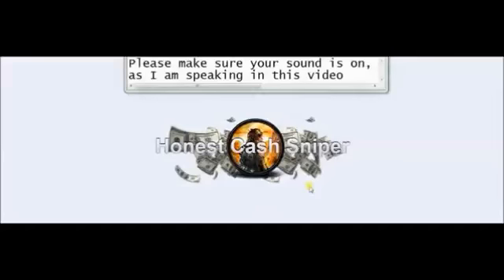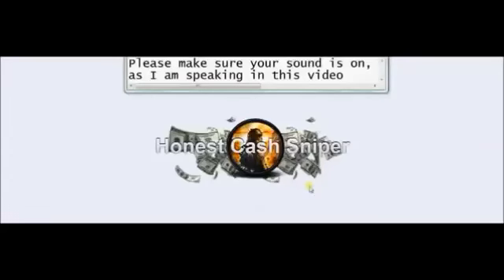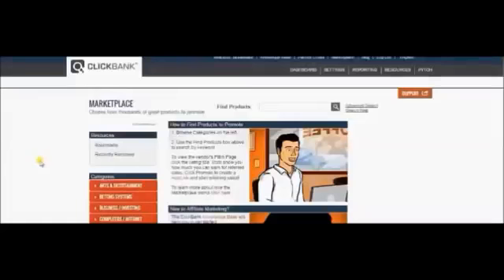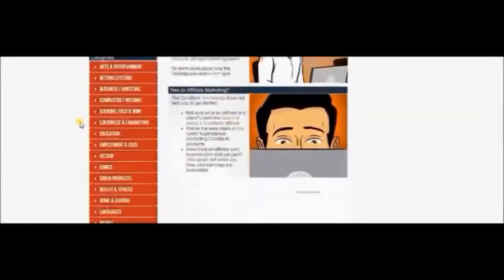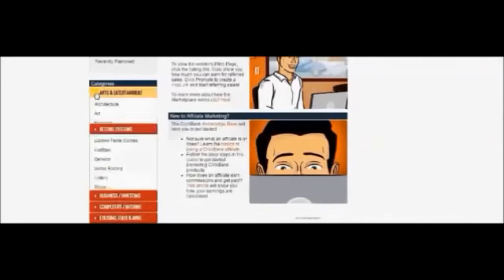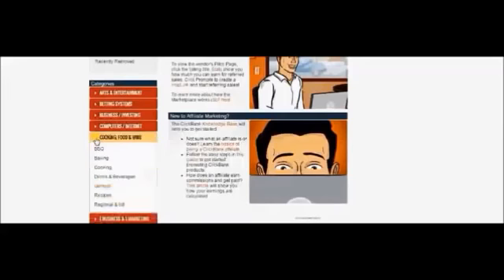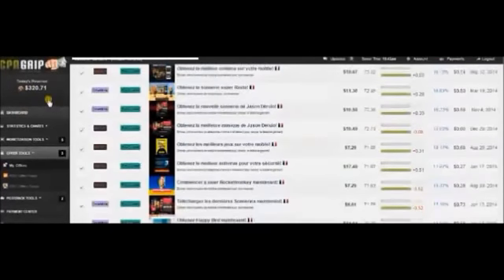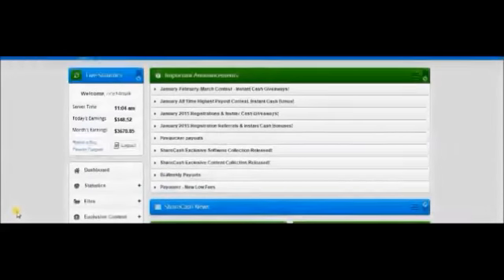Honest Cash Sniper | Honest Cash Sniper Review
Honest Cash Sniper Review – Does It Works?

Don't Rush to buy this product, Read my detailed Honest Cash Sniper Review first to get informed if this product is worth.

Honest Cash Sniper Review Is Honest Cash Sniper Scam?

Refund Assurance : Sure
Refund Policy : 60 Days
Shipping Period of time : Instantaneous Distribution
Bonus Provide : Absolutely yes
Solution Examination Condition : Tried as well as Accepted

Honest Cash Sniper

The world’s largest collection of the best marketing advertisements, funnels, sales pages, sales videos, webinars, emails and graphics that you can use to shortcut your success

Hi, i'am Mark, and i'm going to record Honest Cash Sniper Review .

Honest Cash Sniper is a amazing program. It is 100% Work ,

Ever wonder what's best to do and when? Ever confused after reading bullshit article? Do you ever think what really is the best approach to achieving your Goal?

Solution... Honest Cash Sniper!

This guide will be your go-to resource from here on out, something you can refer to again and again...

Good results start with good nutrition... AMAZING results start with Honest Cash Sniper!

STOP feeling embarrassed, Frustrated OR ever A little depressed!